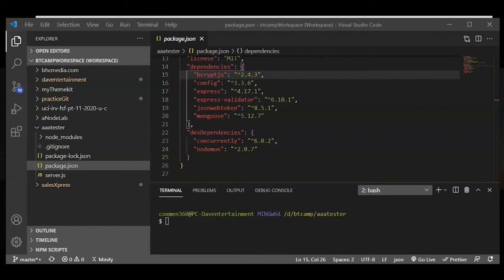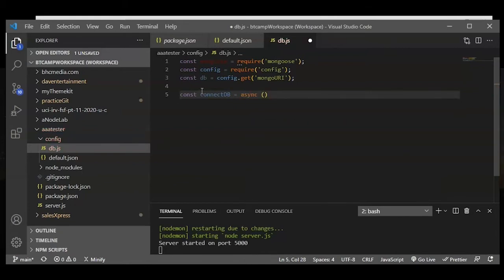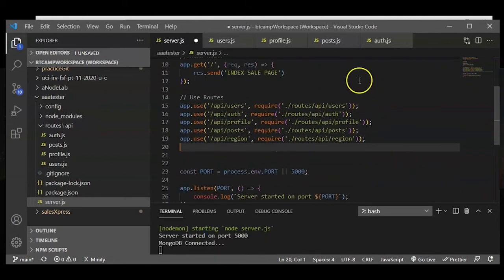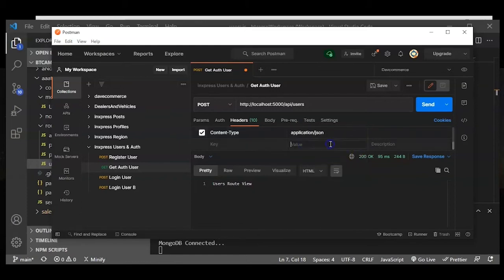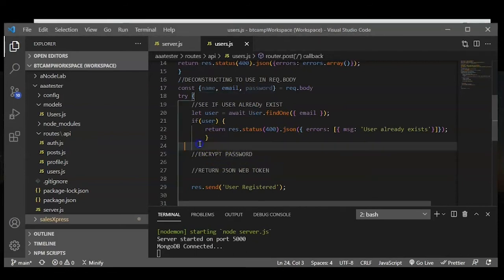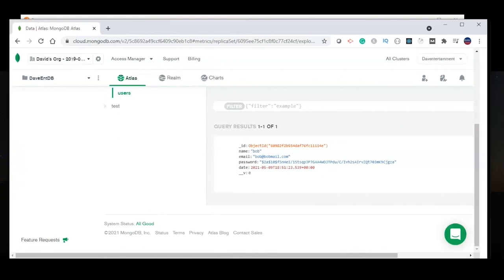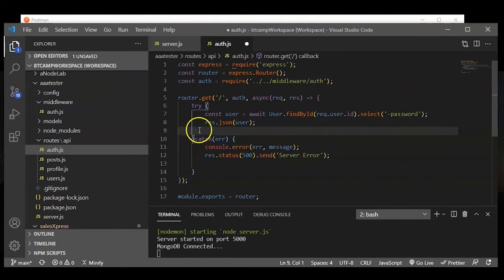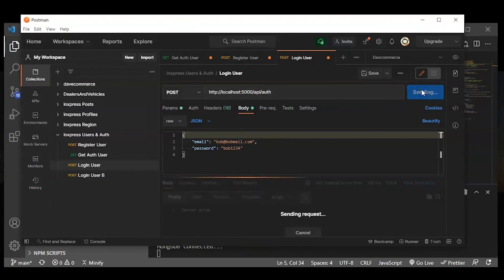NodeJS, bcryptjs, Express, JWT backend authentication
Advanced Javascript Assignment. This video is to help some students in my class interested in how to implement authentication with nodejs, bcryptjs, express, and jsonwebtoken. Postman is used as the front end in this assignment. This is a Daventertainment tutorial.